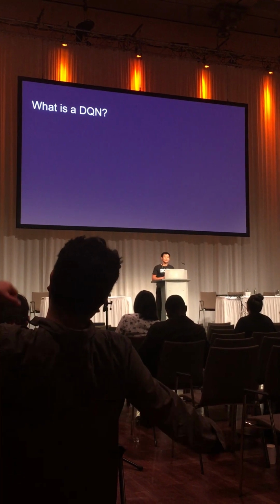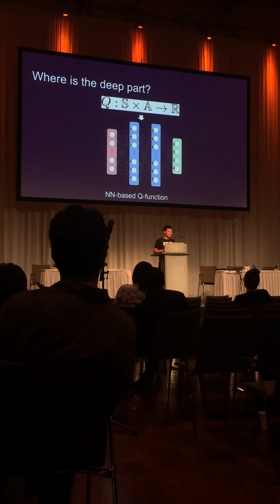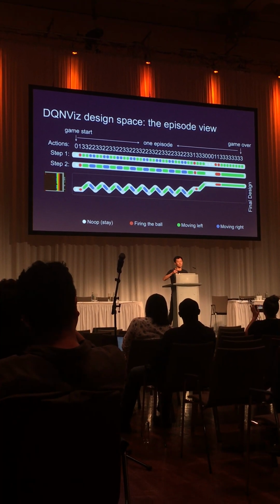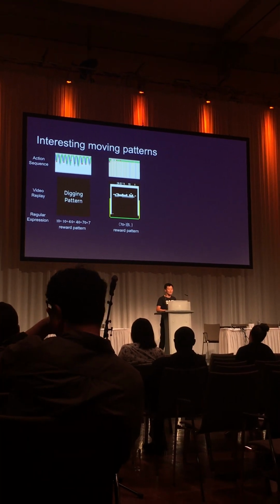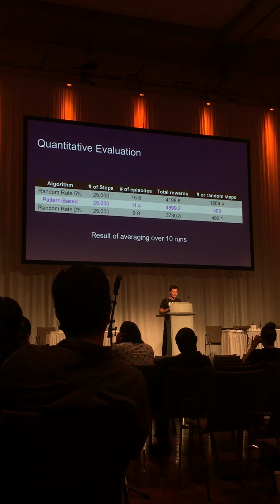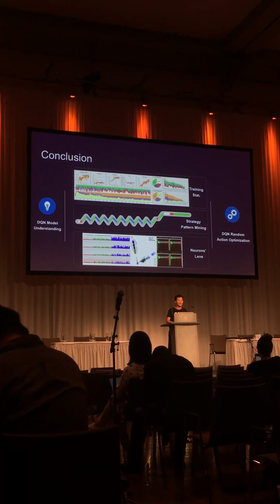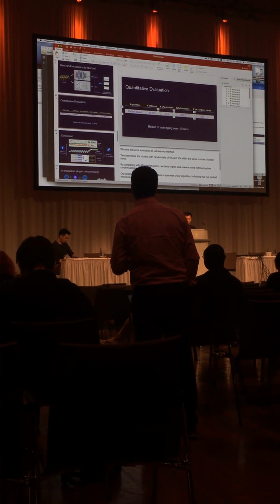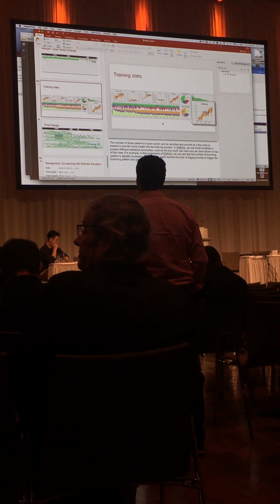[VIS18] DQNViz: A Visual Analytics Approach to UnderstandDeep Q-Networks